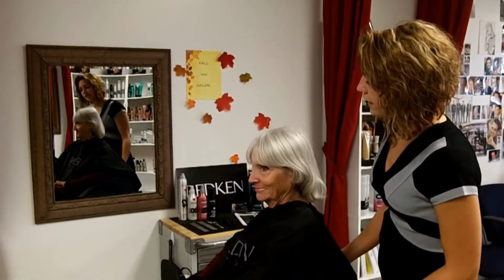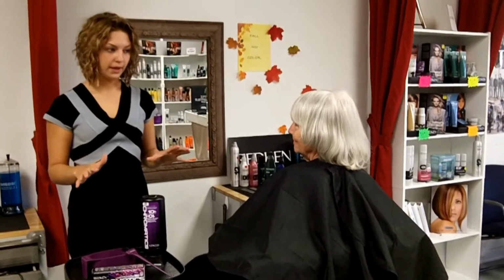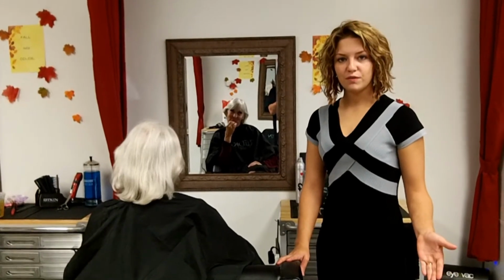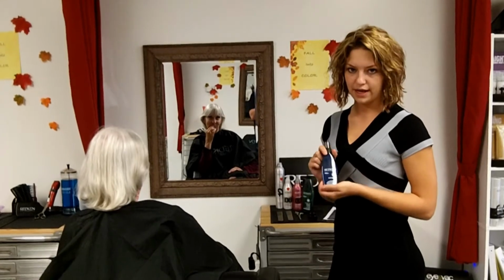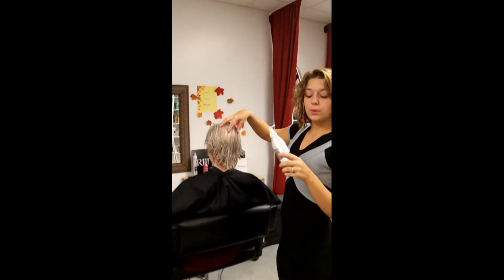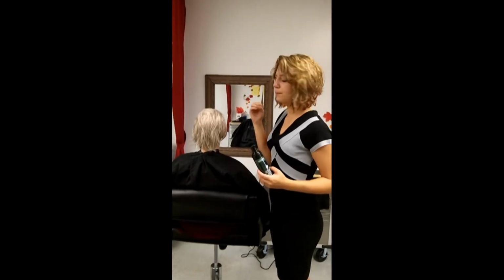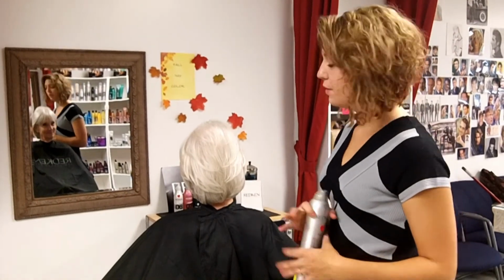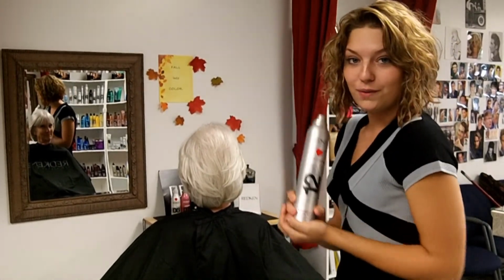Canandaigua Hair Salon